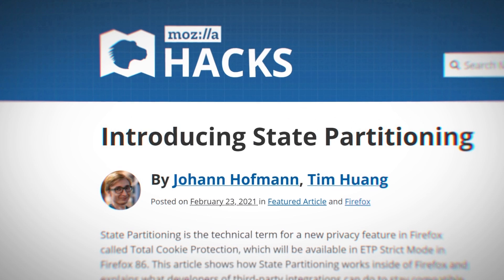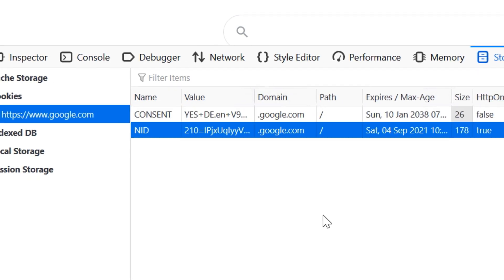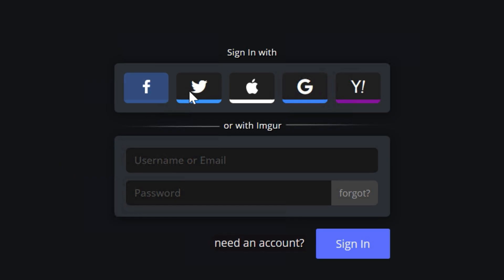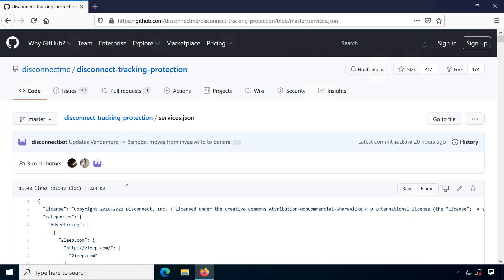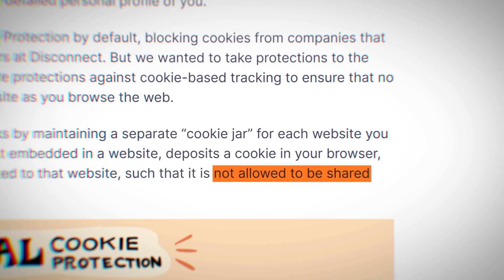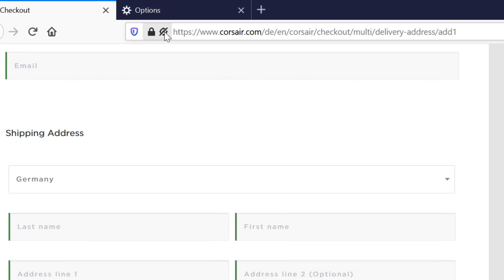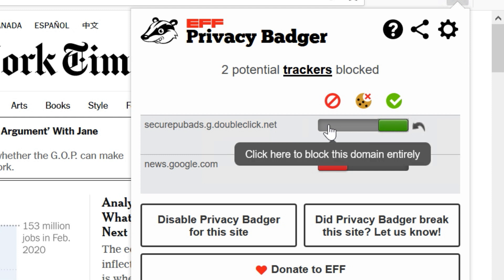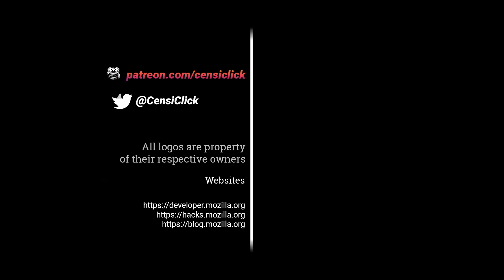Firefox Receives Unique Privacy Feature: 'Total Cookie Protection'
The new Firefox feature 'Total Cookie Protection', also known as 'State Partitioning', is supposed to prevent cross-site cookie tracking. It takes elements from browser add-ons like Privacy Badger and Multi-Account Containers to deliver a universal solution against one of the most common methods for web tracking.

» Credits «
Stock footage by Videezy.com